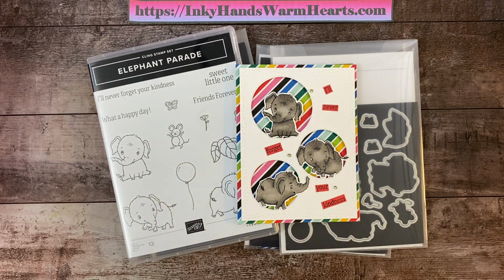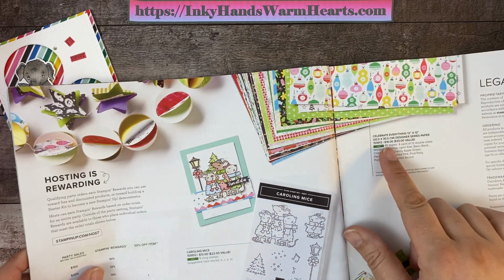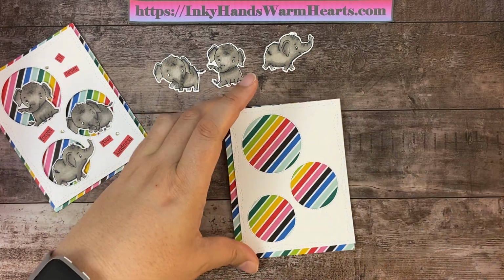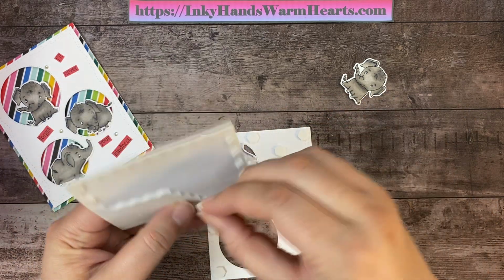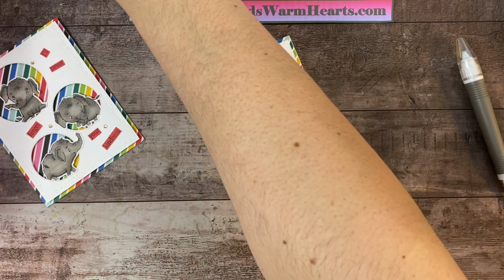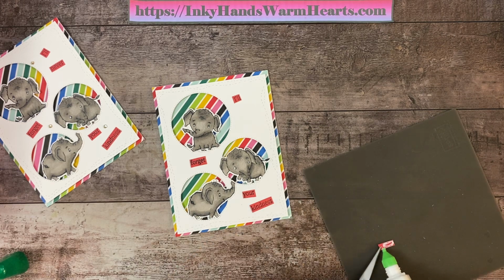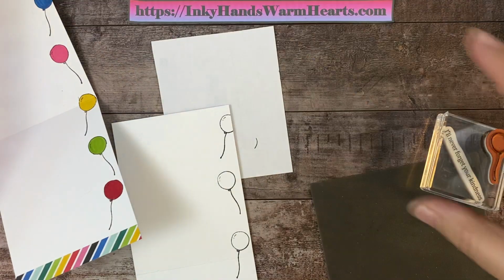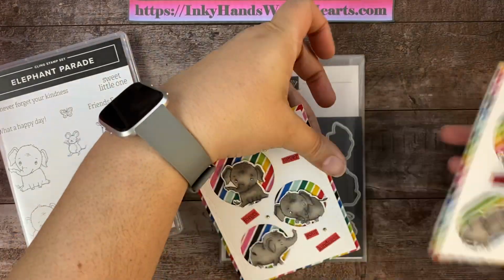🐘How to Make the Three Little Elephants Card - Elephant Parade-Stampin’ Up! -Inky Hands Warm Hearts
In this video for the Three Little Elephants Card Tutorial, I will show you how to make this fun card with the Elephant Parade Bundle by Stampin’ Up!. Let me teach you how.

SALE-a-bration INFO:

It is SALE-a-bration!! Earn your free products with a qualifying purchase.  CLICK this link that follows for all the info. I want you will get the most out of SALE-a-bration!!

• Celebrate Everything 12" X 12" (30.5 X 30.5 Cm) Designer Series Paper [159913]